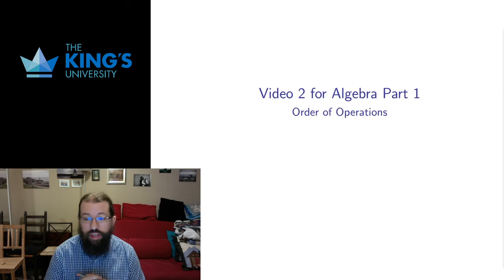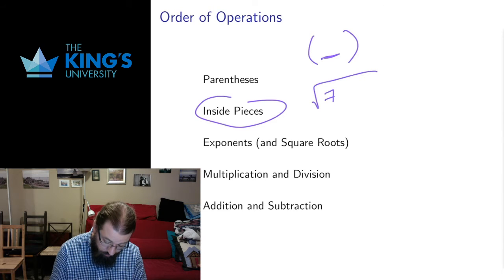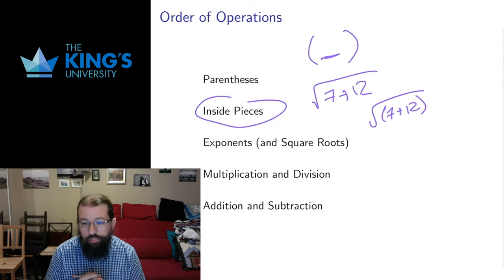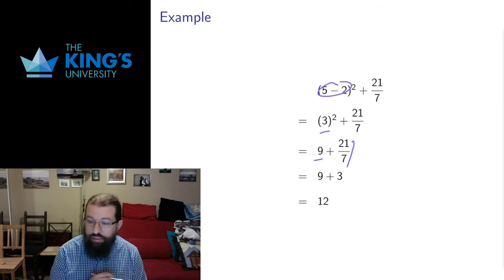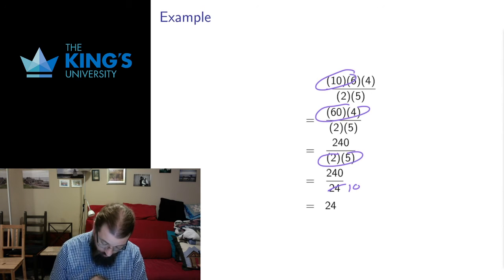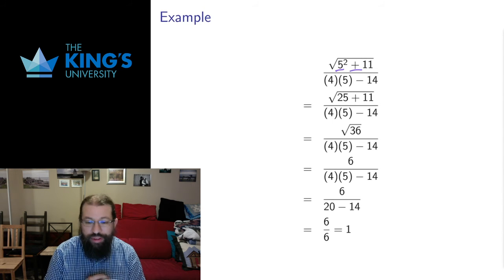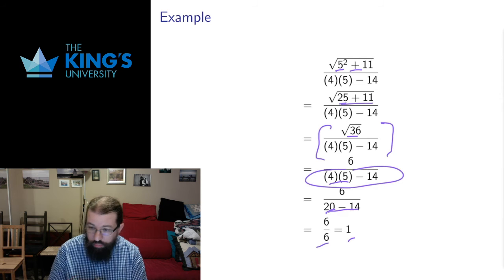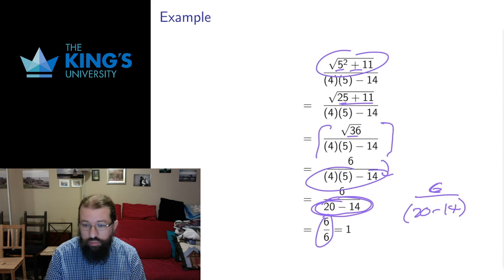Algebra Part 1 - Video 2